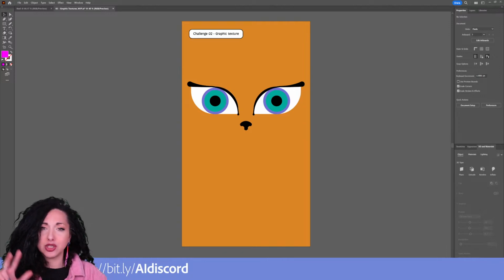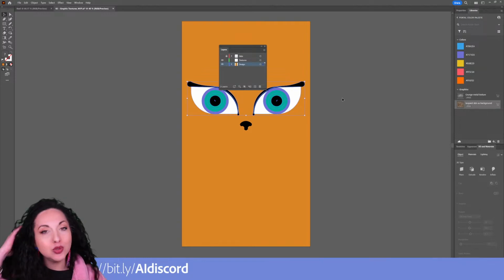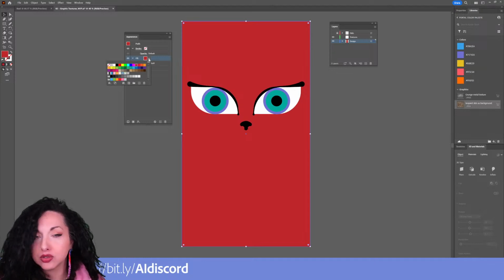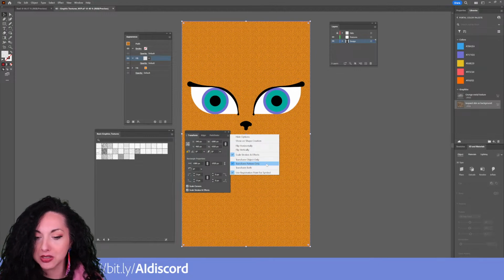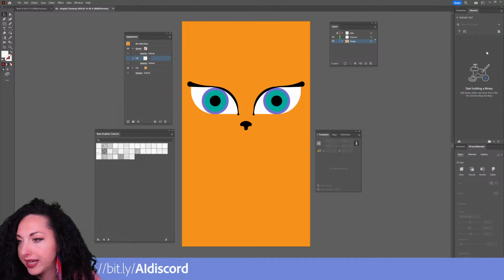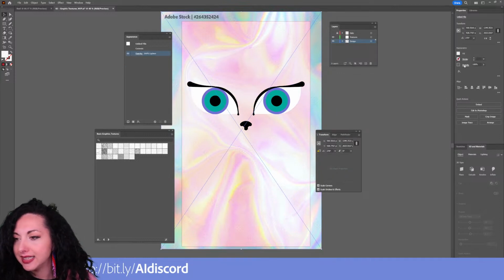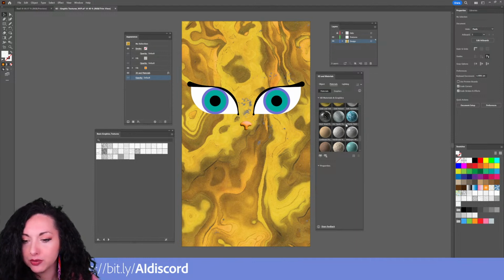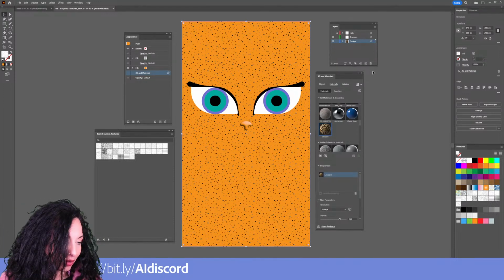Explore Textures | Illustrator Foundations Challenge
CHALLENGE: Use the Appearance panel to explore Adobe Illustrator default textures and learn how to use images to create your own!

Join your host Kladi Vergine each morning at 9:30am PT to learn how to approach each challenge using Illustrator. Get your questions answered, see what the community is creating and get feedback on your work!

00:00 Start
2:10 Today’s project
8:20 Add new field
11:55 Transform patterns only
14:!0 Browsing patterns
16:20 Adding a texture image
20:40 Using materials as textures
22:20 Substance 3D community assets